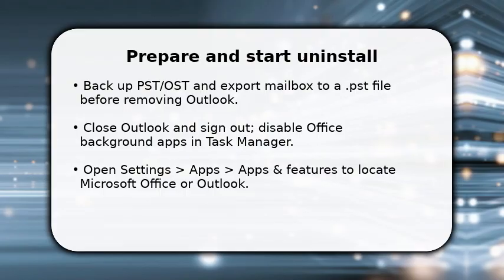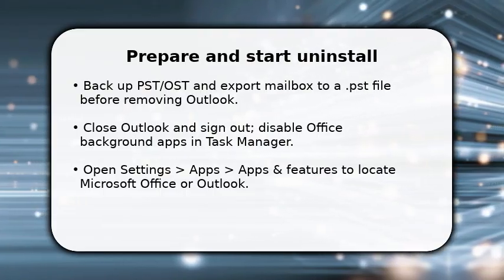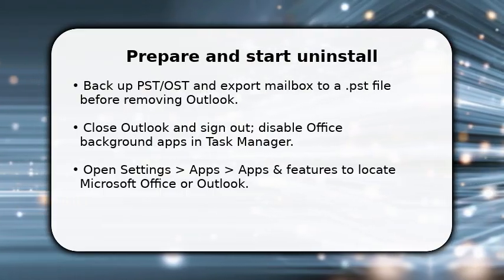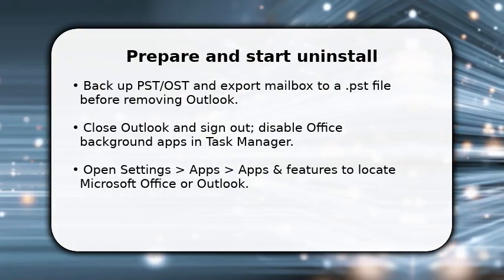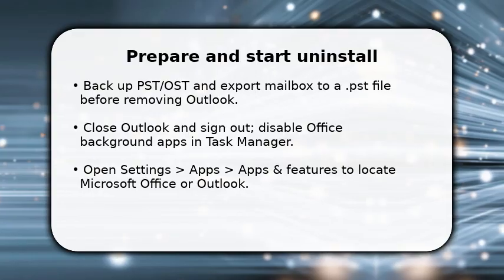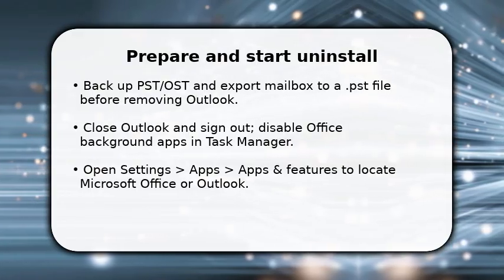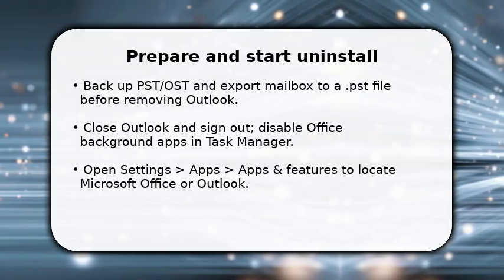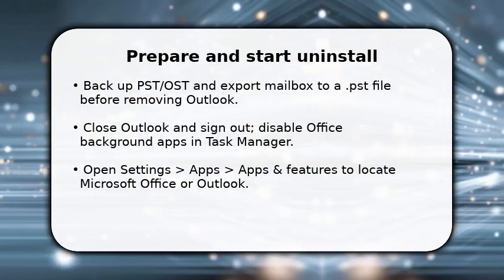How to Uninstall Outlook and Reinstall (only Way)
Learn the essential steps to completely uninstall Outlook and reinstall it on your device. This guide covers troubleshooting common issues, removing residual files, resetting settings if necessary, downloading fresh software from official sources, and ensuring a smooth installation process.